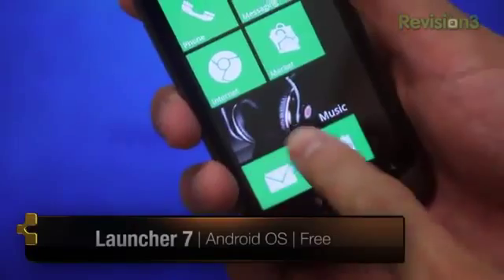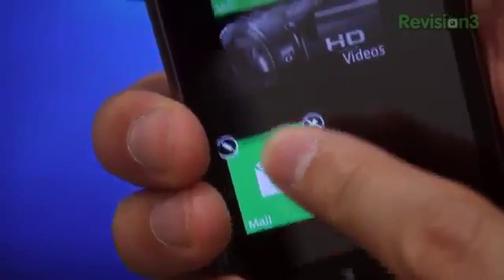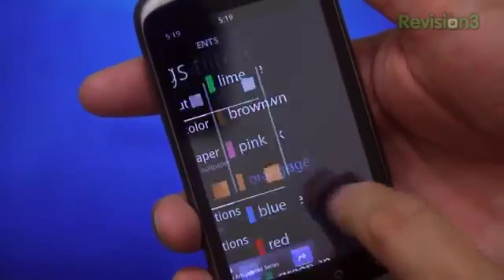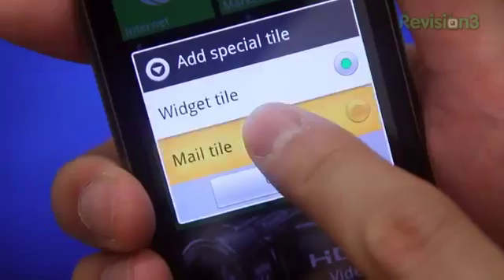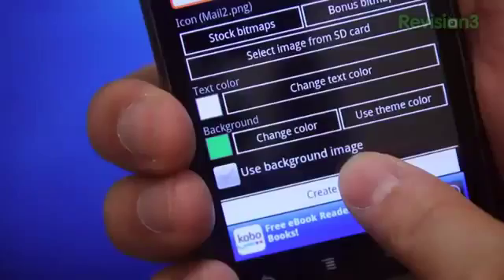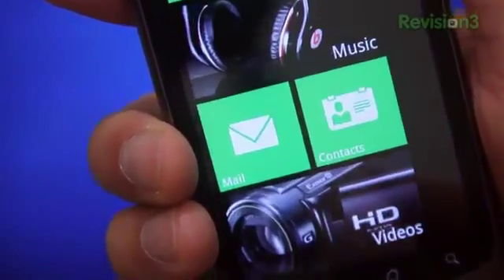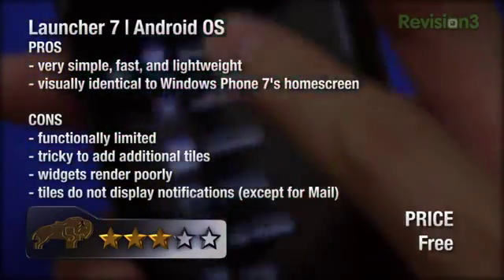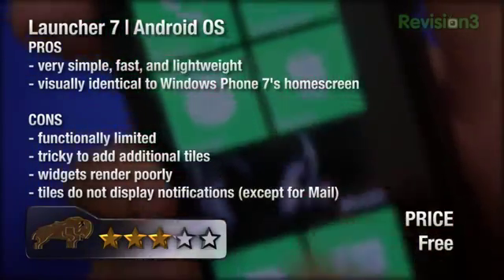What's The Apps Launcher 7 Windows Phone on Your Android